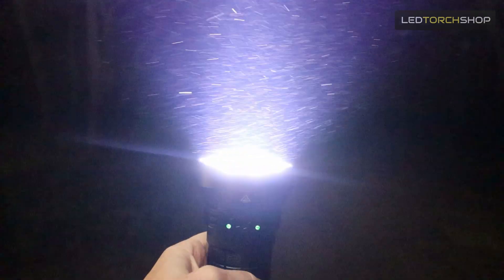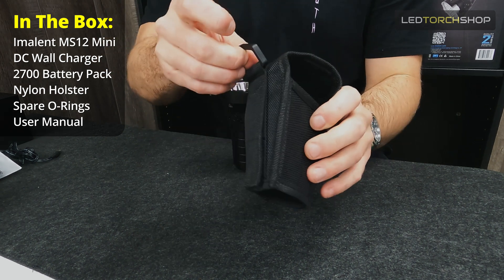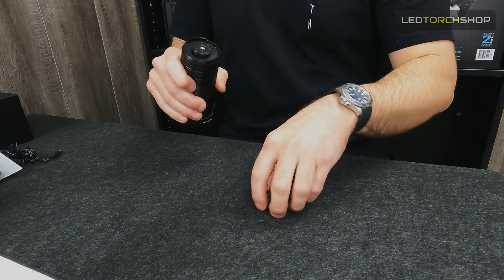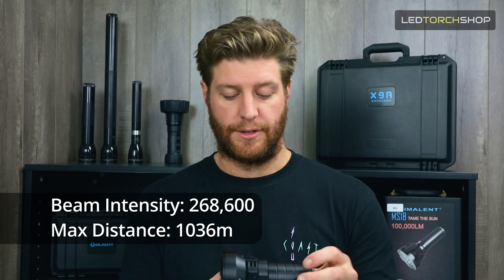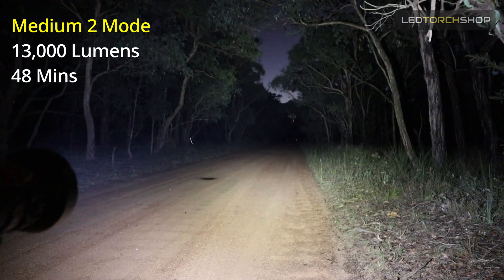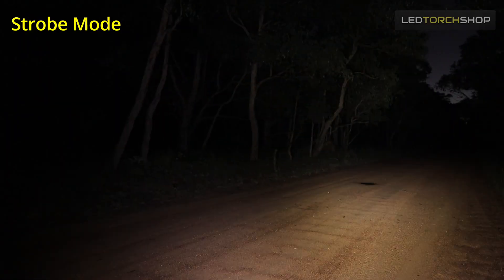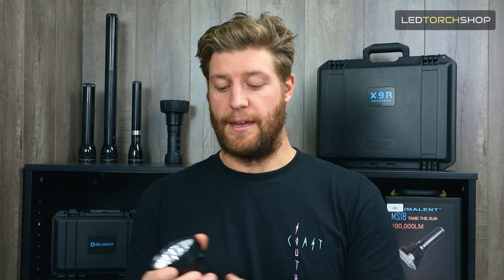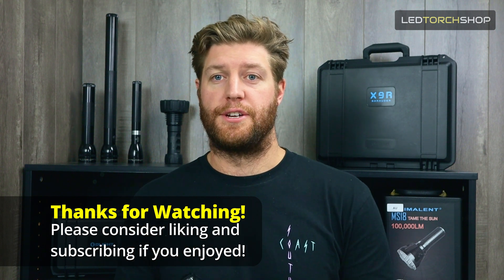Imalent MS12 MINI 65,000 Lemens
IMALENT MS12 Mini is a powerful and super bright LED flashlight, Has a maximum lumen output up to 65,000 lumens, in a compact size

Running off 12 pieces of American CREE XHP70 3nd LEDs, throwing a max beam distance of 1036 metres.
The amount of light that the IMALENT MS12 Mini flashlight emits is truly remarkable, a wide beam angle and strobe function are quite ideal for search and rescue.

The IMALENT MS12 Mini comes with a high drain battery pack, built-in charging, and it features a battery indicator so you can be sure you always have enough blinding power. The battery lasts up to 31 hours.